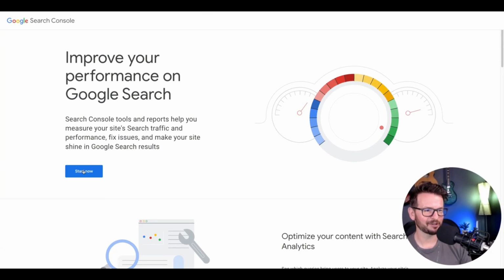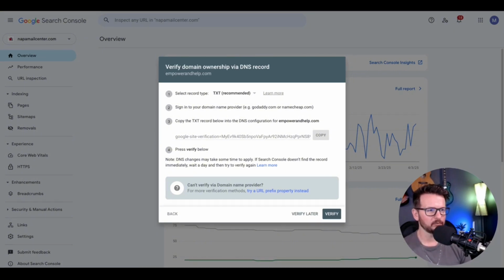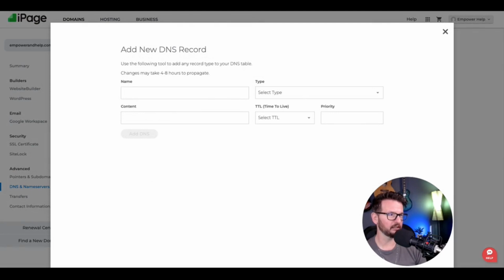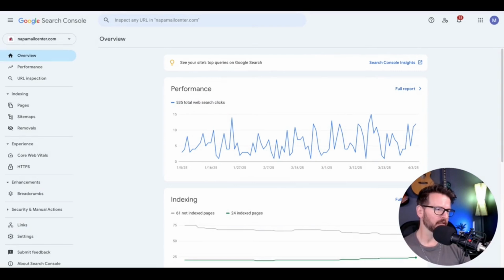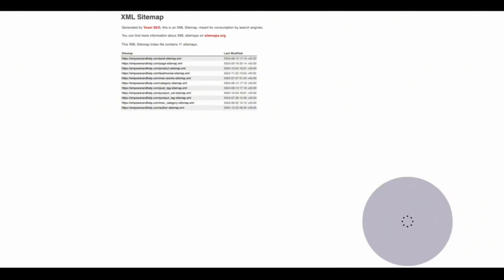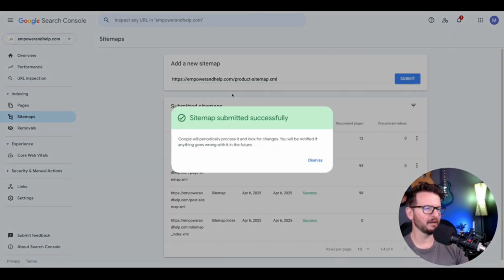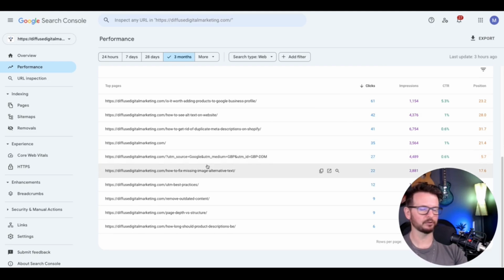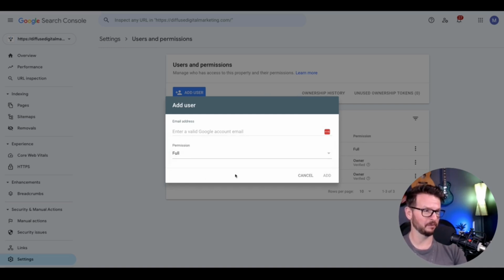How to Use Google Search Console in 2025 (Beginner Friendly)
If you're running an eCommerce store or managing a website and still not using Google Search Console... you're missing out on free insights that could transform your traffic.

In this video, we break down exactly how to use Google Search Console, from setup to reading performance data, tracking keywords, and fixing SEO errors. (even if you're a total beginner)

Whether you're trying to increase organic traffic, understand how Google sees your website, or boost your rankings, this tool is essential. And we’re showing you how to make the most of it.

👇 Need help scaling your business revenue through SEO?
Book a free strategy call with our team at Diffuse Digital and let's see how we can help you grow: